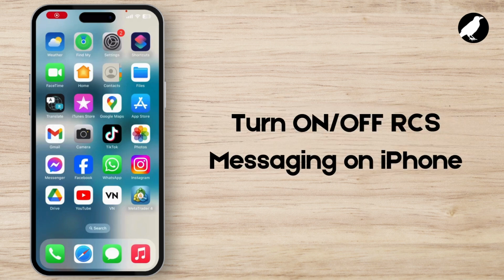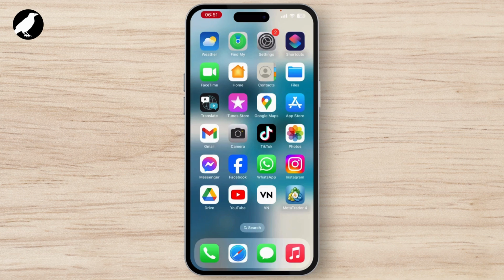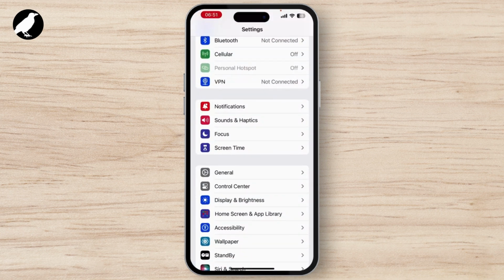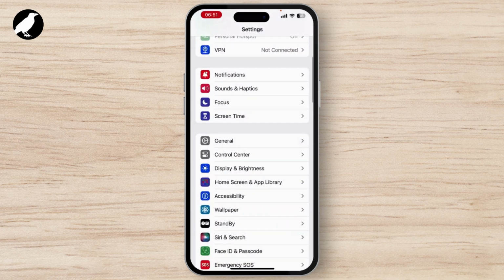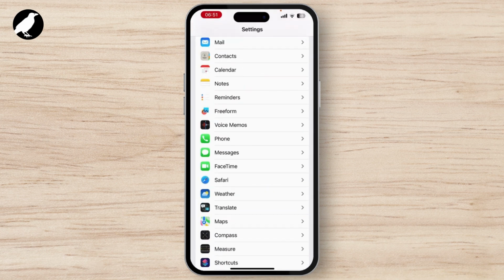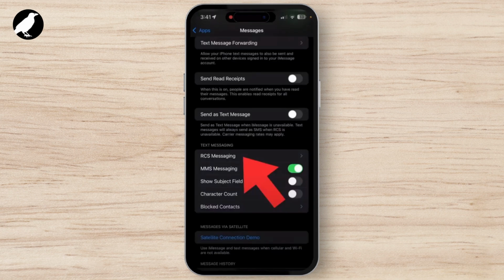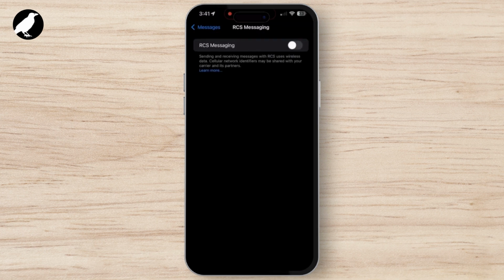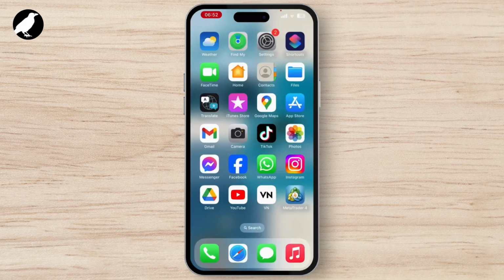Turn ON/OFF RCS Messaging on iPhone | RCS Chat Settings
Turn ON/OFF RCS Messaging on iPhone | RCS Chat Settings! Want to learn how to enable or disable RCS messaging on your iPhone? This video will guide you through the steps to manage your RCS chat settings easily. Whether you're asking, "How do I turn on RCS messaging?" or need help adjusting your chat settings, this tutorial has you covered. Discover how to optimize your messaging experience on your iPhone by following our simple guide. Watch now to see how you can turn ON/OFF RCS messaging on your iPhone today!

Timestamps:
00:00 Turn ON/OFF RCS Messaging on iPhone
00:10 How Do I Enable RCS Messaging?